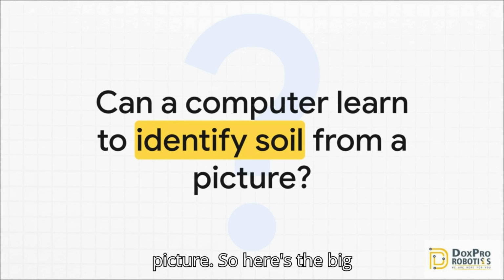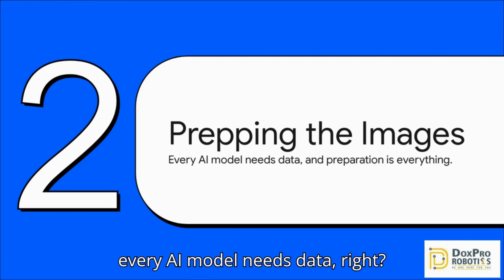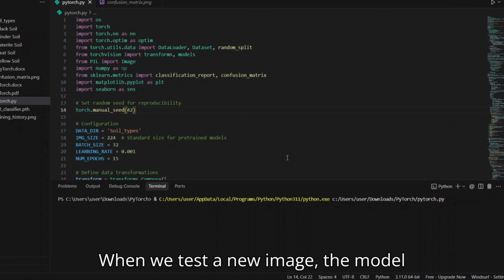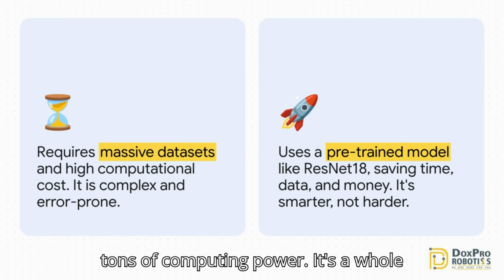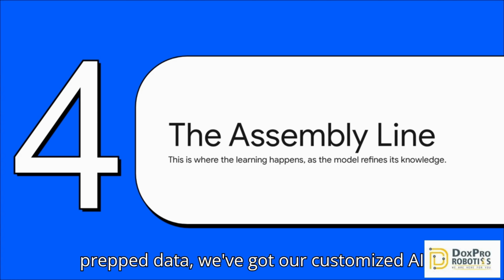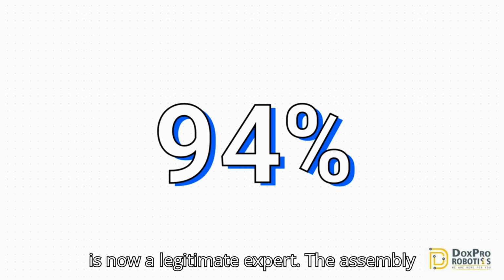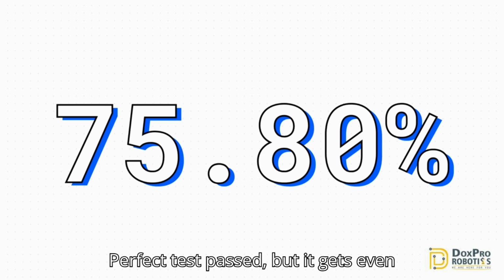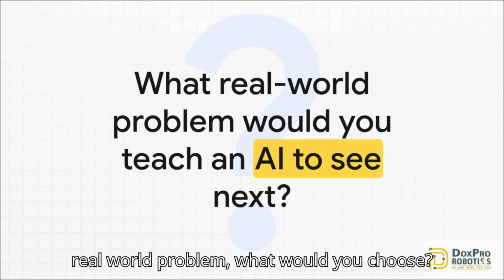PyTorch AI in 8 Minutes | Building an AI That Knows Its Dirt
🤖 In just 8 minutes, learn how to build an AI model with PyTorch that can recognize dirt and classify data efficiently. This short and informative video gives you a quick overview of:

The algorithm behind AI classification in PyTorch
1) Dataset training & model workflow
2) How AI learns to detect dirt vs clean data

🎯 Perfect for engineering students, AI beginners, and ML enthusiasts who want to understand PyTorch projects quickly.